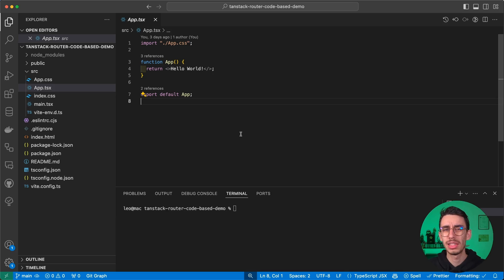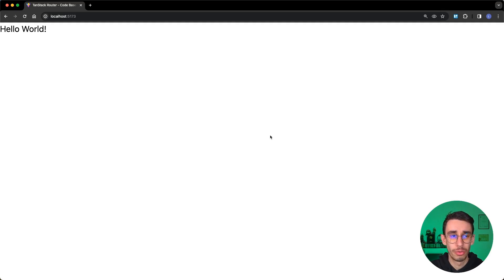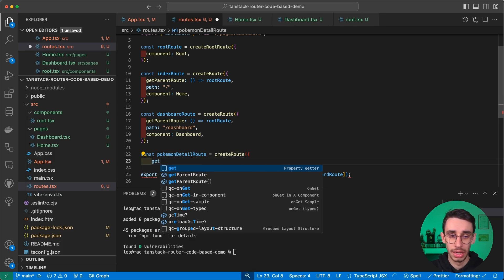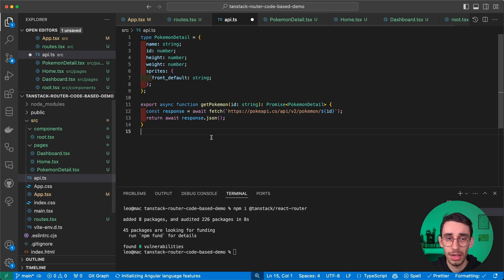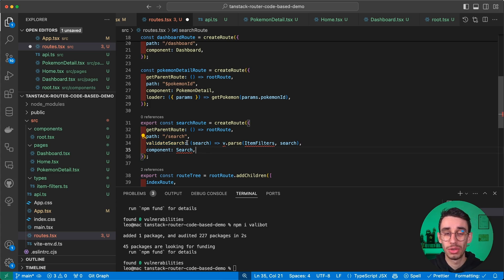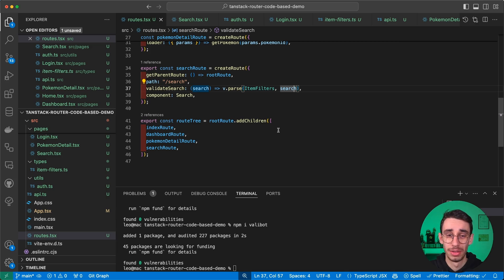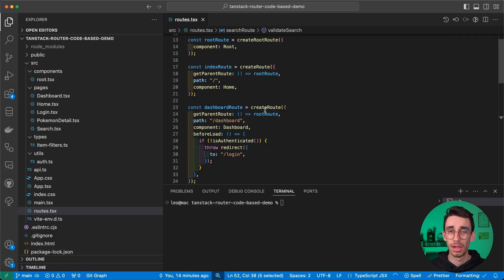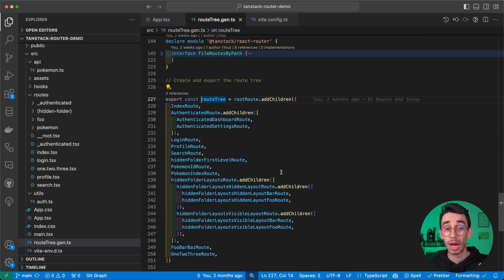TanStack Router: Code Based Routing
TanStack Router lets you define your routes in two different ways, file-based (similar to nextjs) or code-based (similar to react-router).

Using the code-based approach, let's setup a project and implement navigation, path parameters, query parameters and authenticated routes.

You can also follow me on the other platforms:
TIMESTAMPS

00:00 Intro
00:17 TanStack Router Setup
03:16 Navigation
03:58 Path Parameters
05:52 Load data from Path Parameters
06:54 Navigation to Path Parameters
07:14 Query Parameters
09:09 Authenticated Routes
11:14 File Based vs Code Based
13:34 More on File Based